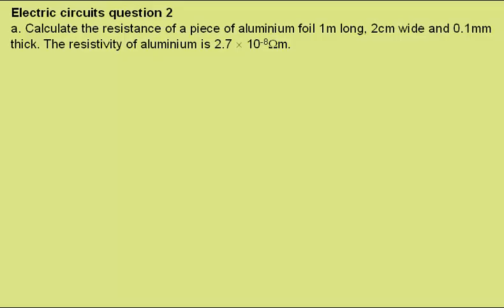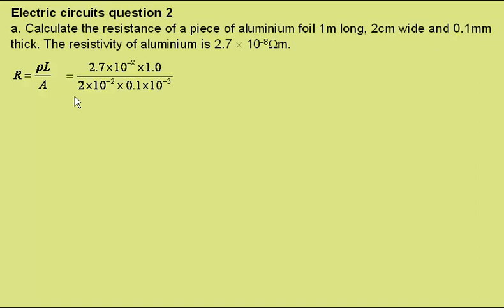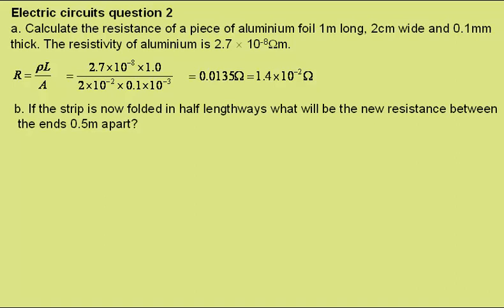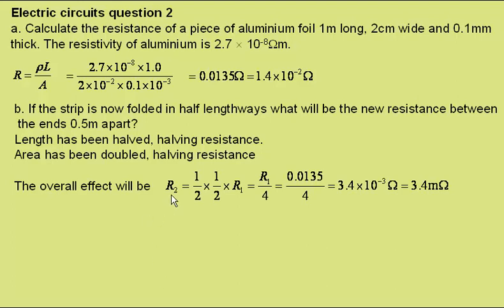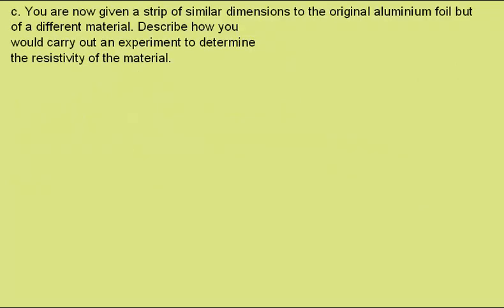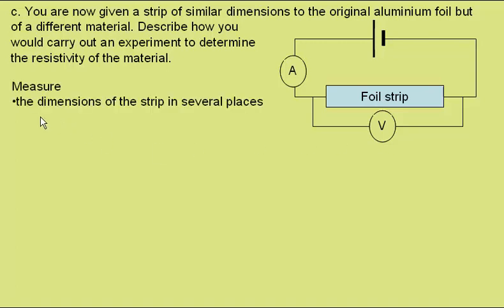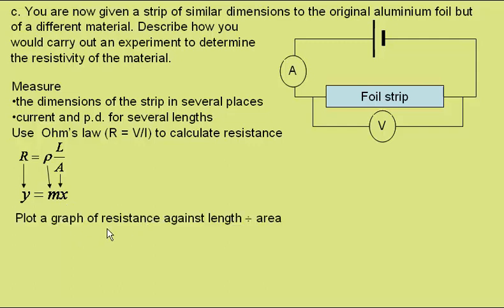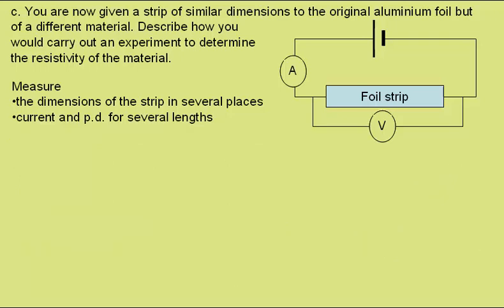electric circuits question 2